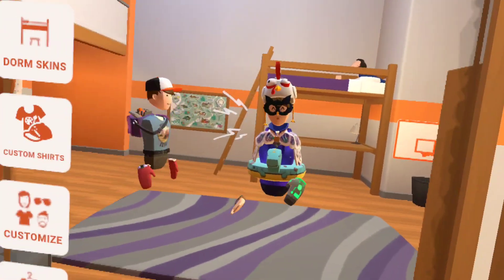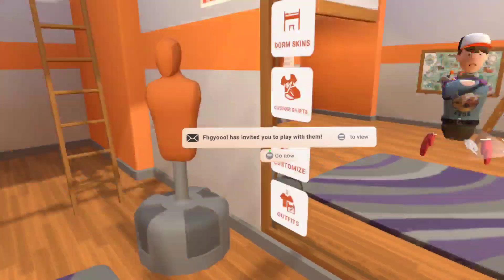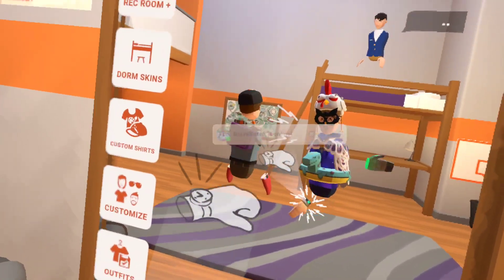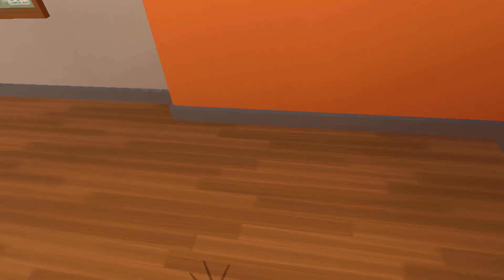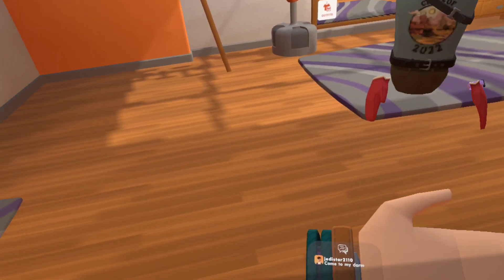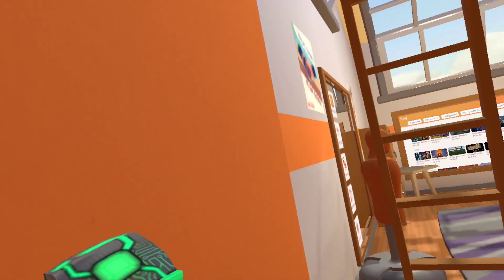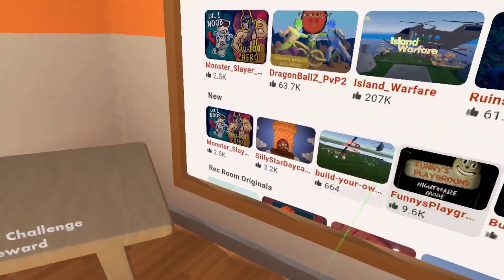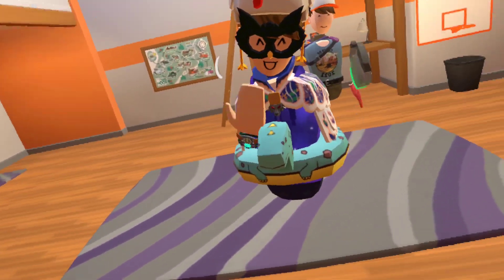Am I the only one?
This is weird